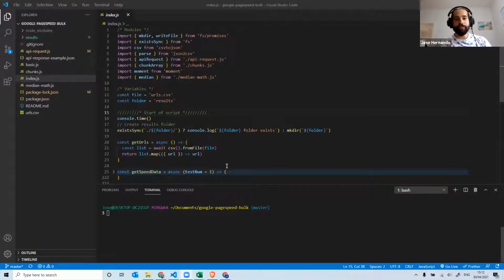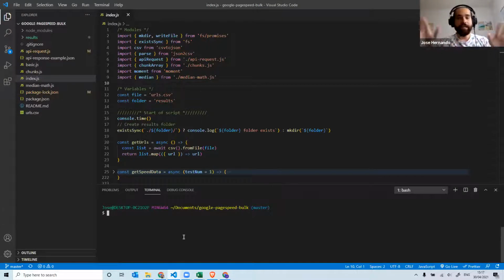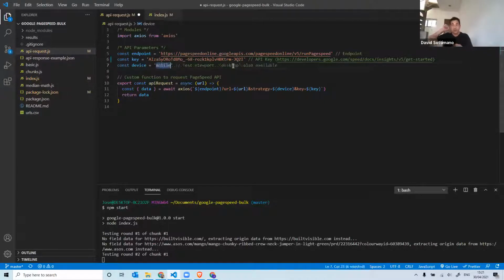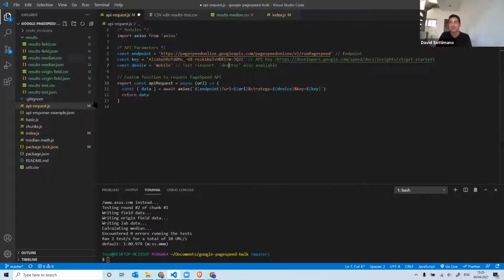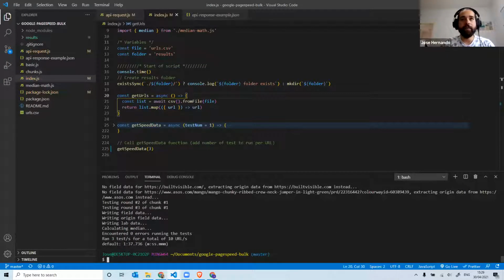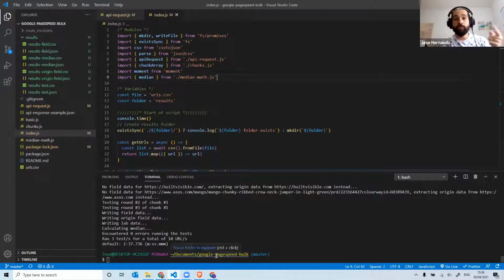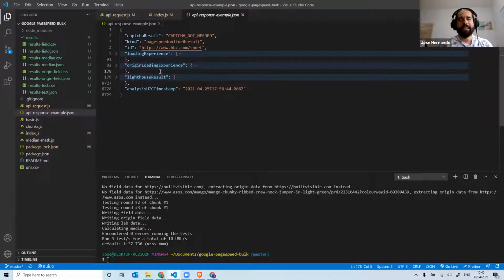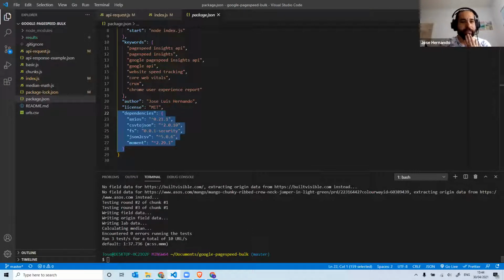Extracting speed metrics like Core Web Vitals using PageSpeed Insights API and JavaScript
Join Jose as he shows you how to use the PageSpeed API to download Core Web Vitals data and other site speed metrics from multiple URLs. You will also take a peek at what JavaScript can do as a server-side language and how useful it can be for SEOs to accomplish day-to-day tasks.

Davidsottimano.com

Follow the RSTwittorial​ for more Twittorial content!